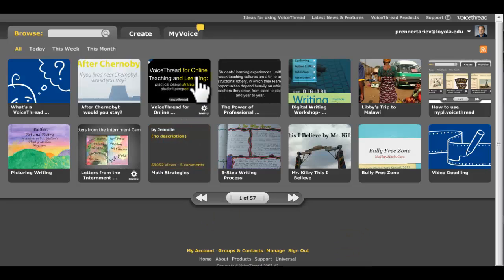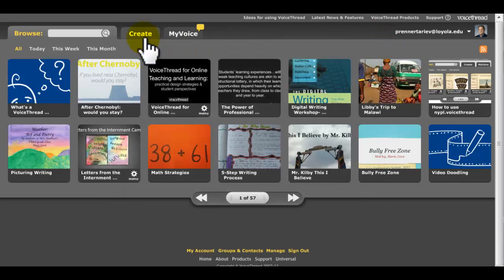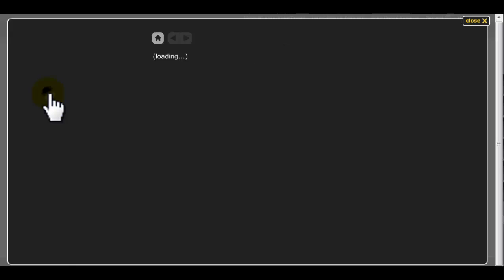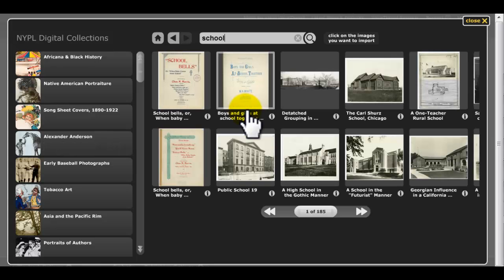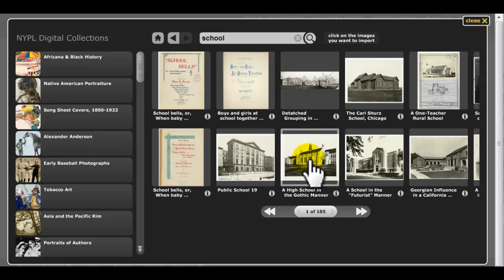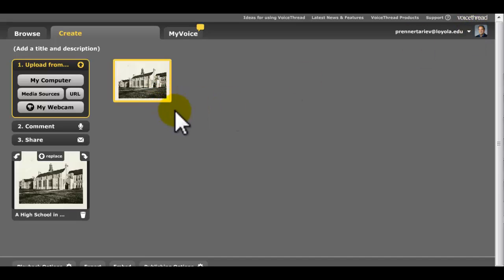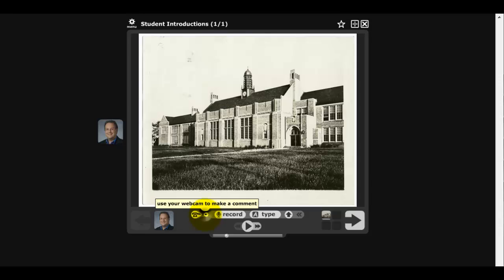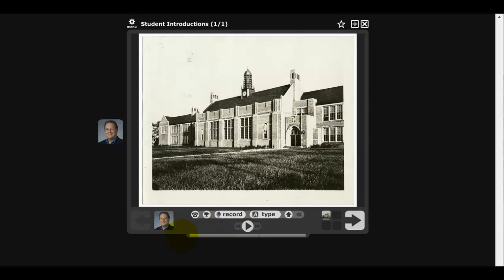VoicethreadIntroductions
How to use Voicethread as a forum for student introductions